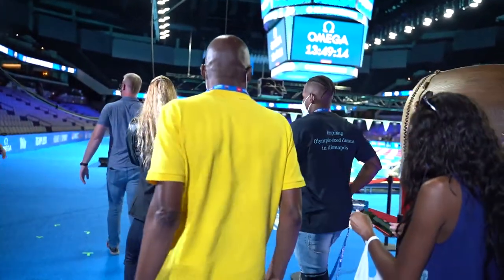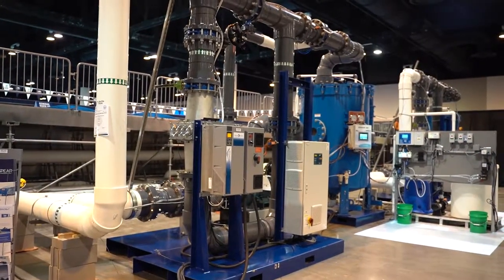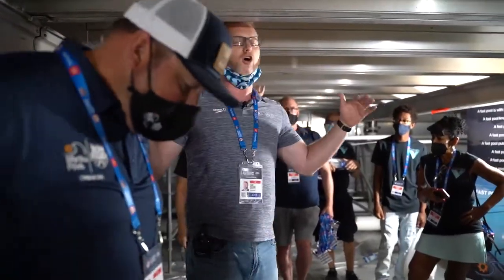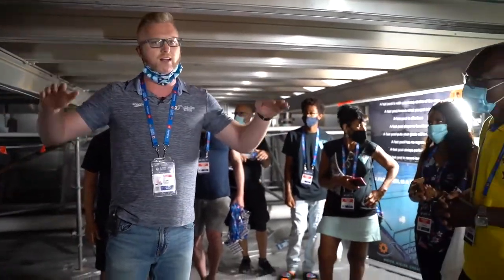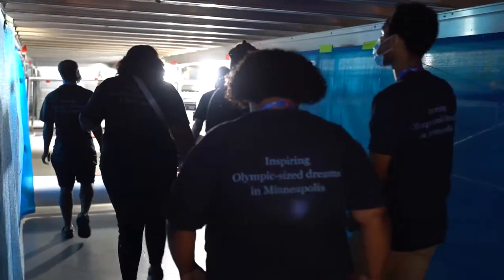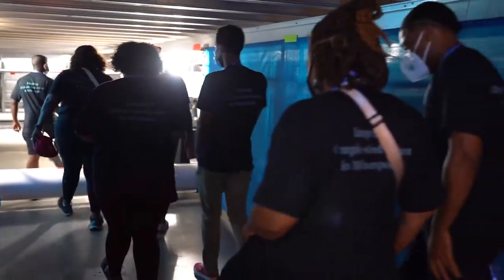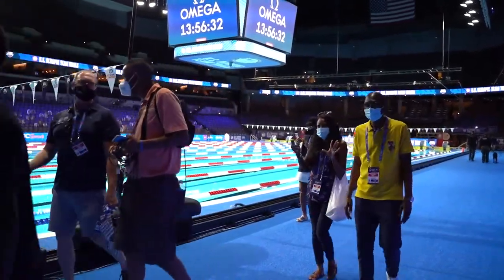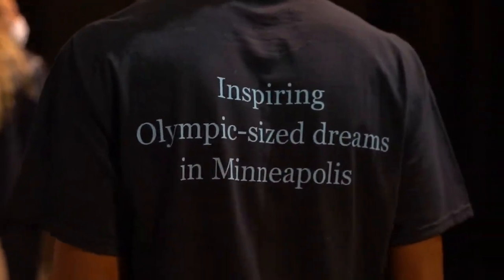Our World-Class Pool: Behind the Scenes at the Olympic Trials in Omaha